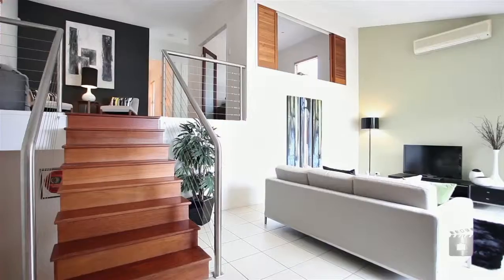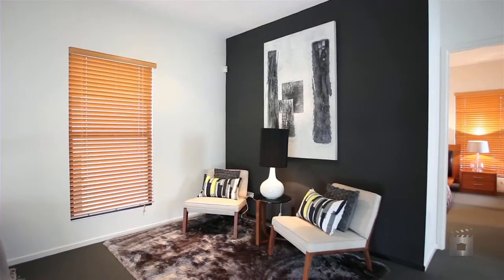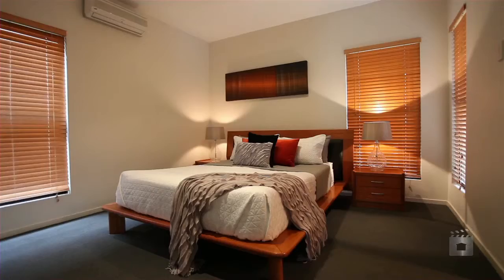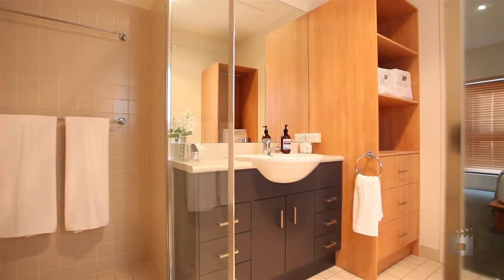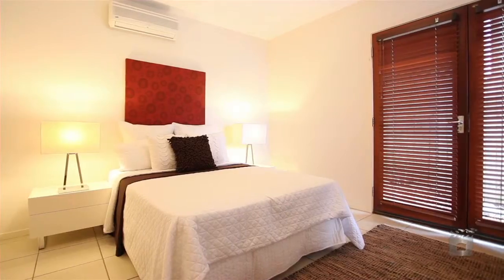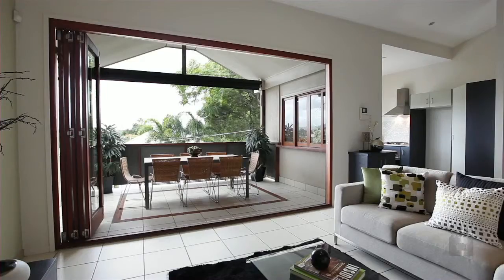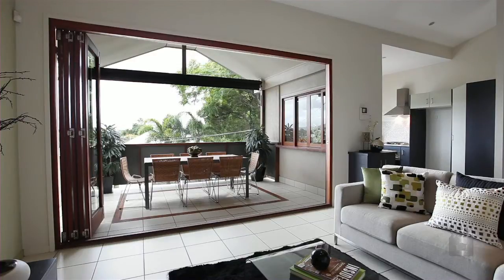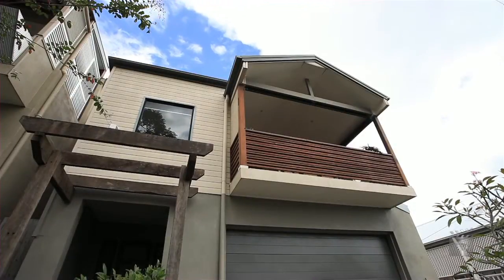65 Vale Street, Kelvin Grove Queensland By Garry Jones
Property Video shoot of 65 Vale Street, Kelvin Grove Queensland by PlatinumHD for Place New Farm